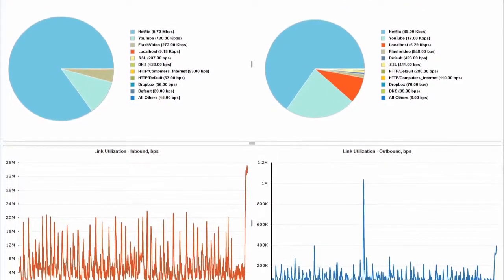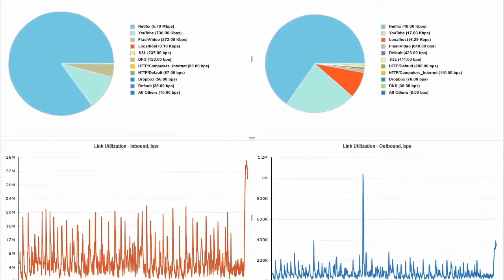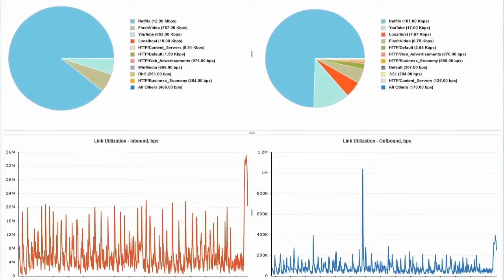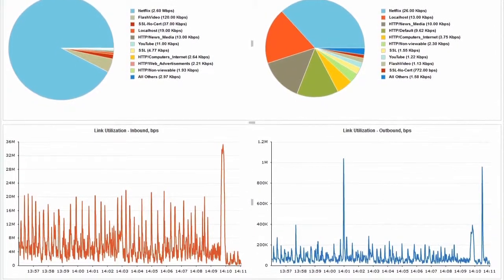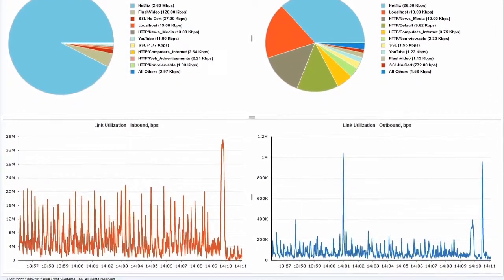PacketShaper Demo, Part 3: Why PacketShaper?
Identify apps and content. Troubleshoot efficiency issues. Gain network visibility and performance. Monitor performance in real-time. The Shaper does it all.